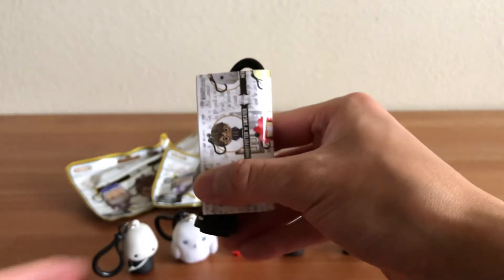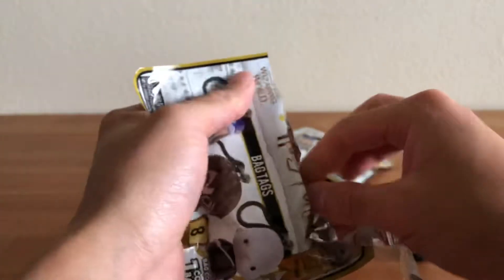Opening New HARRY POTTER Series 3 Bag Tags (New Chase Figures!)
Today I'll be opening up a ton of Harry Potter Series 3 Bag Tags! Thank you so much for stopping by and watching my video. MSRP $5.99.